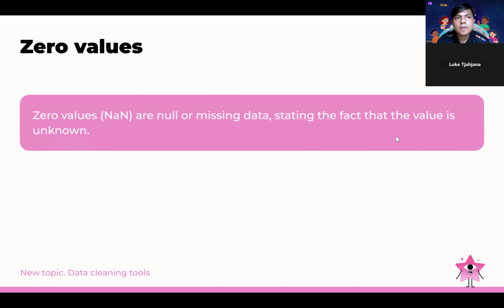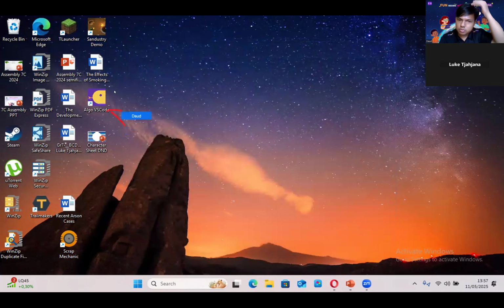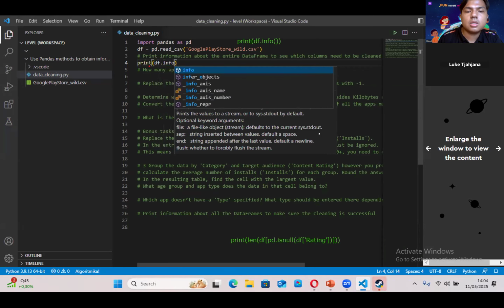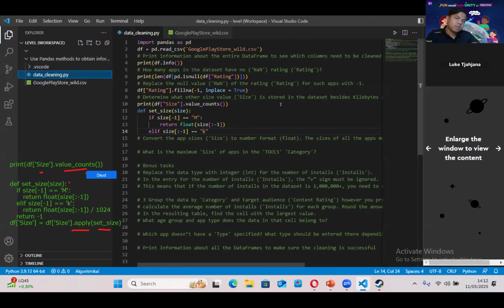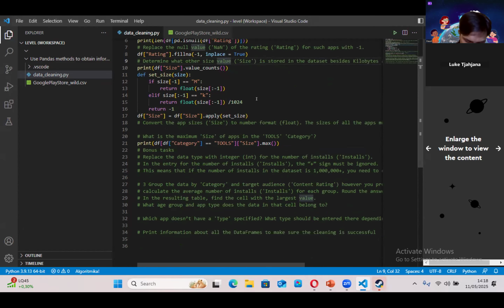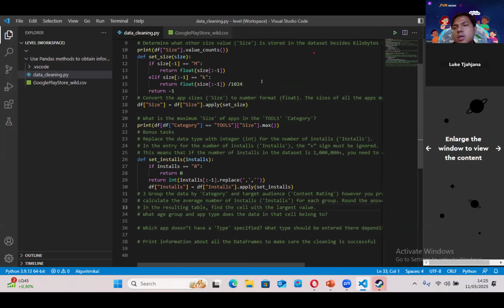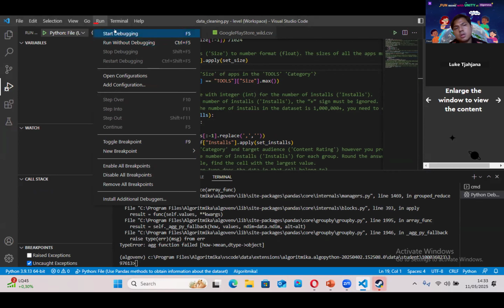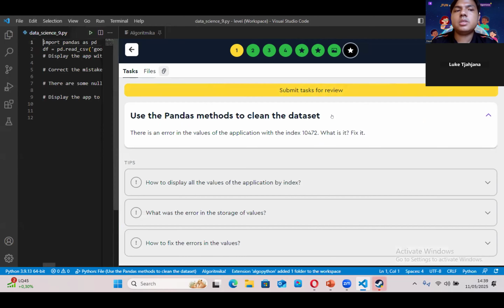"Master Data Analysis: Data Cleaning & Feature Engineering for Beginners! 📊💡" | Luke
In this tutorial, we're diving deep into the world of Data Analysis with Python! Learn essential techniques in Data Cleaning and Feature Engineering to transform messy data into actionable insights.

🔹 What you'll learn:
✅ How to clean messy datasets for accurate analysis
✅ Feature Engineering: Creating valuable features to boost model performance
✅ Practical examples with Python libraries like Pandas and Scikit-learn
✅ Real-world data cleaning techniques used by professionals

Whether you're just starting or looking to refine your skills, this video will give you the tools you need to handle any dataset with ease!

💡 Why watch?
✅ Perfect for beginners in data science
✅ Step-by-step guidance and easy-to-follow examples
✅ Boost your data analysis skills to the next level

Let’s clean up the data and build features that make a difference in your projects!